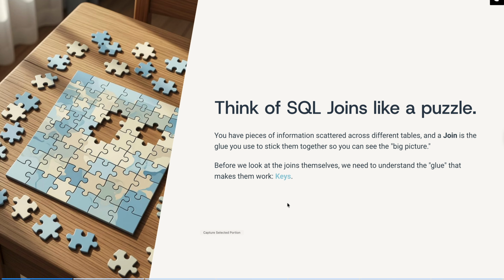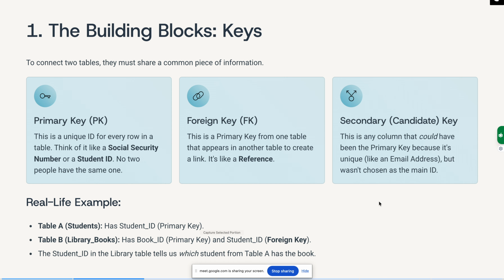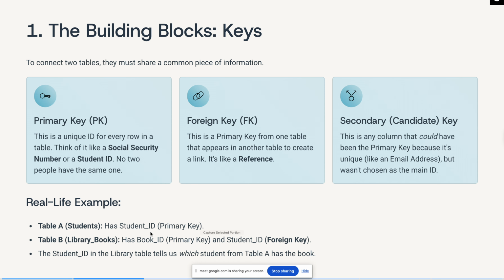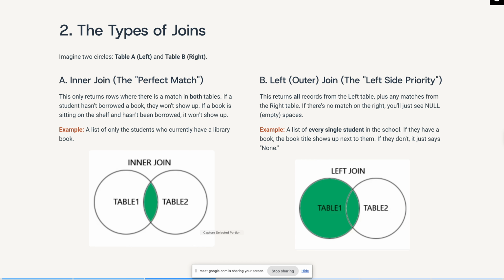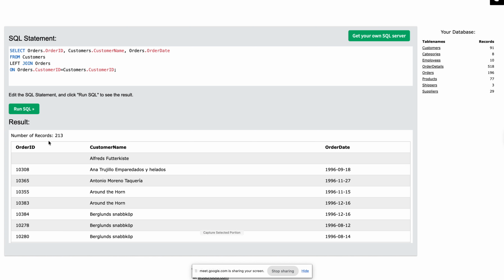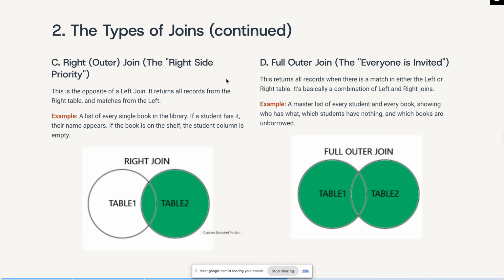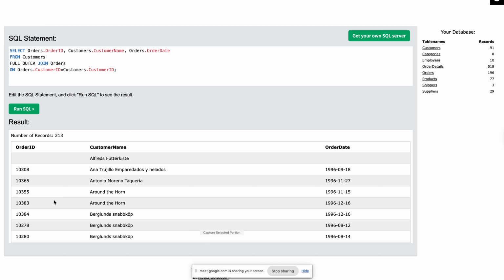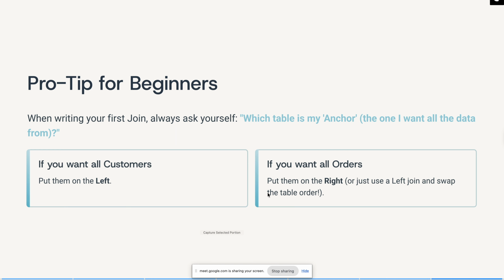SQL Joins Explained Once and For All (Beginner Friendly)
Visual Guide to SQL Joins: Inner, Left, Right & Full Explained